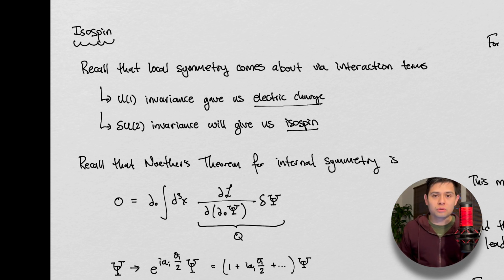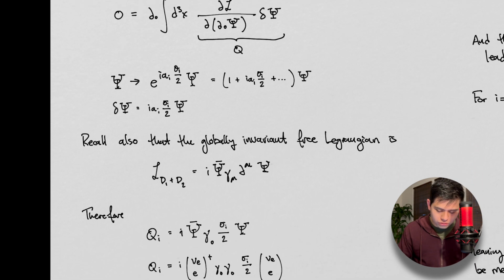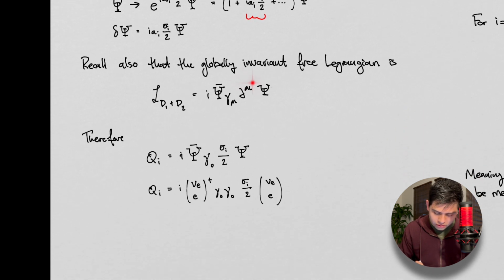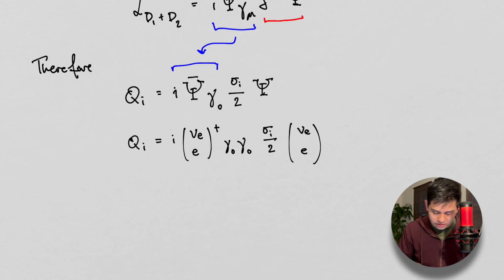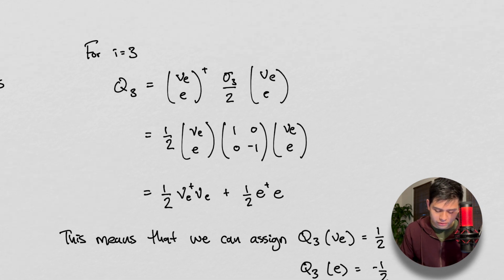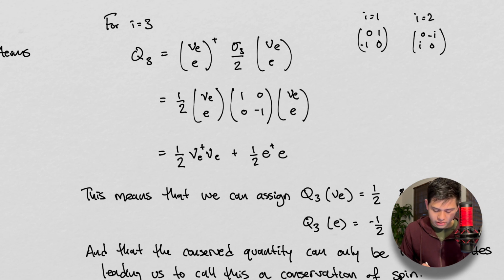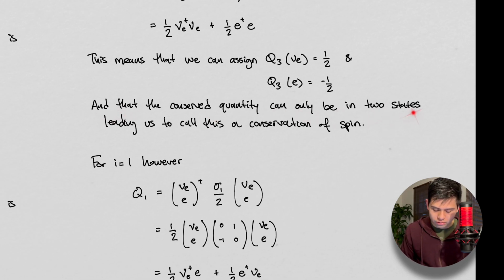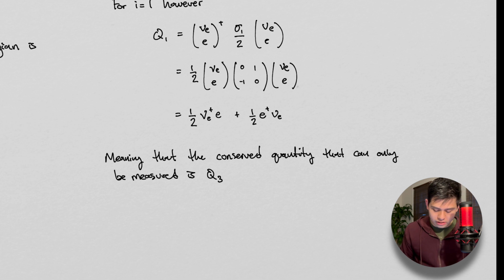Symmetric Physics | Labeling Spin States in SU(2)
In this video we cover an important concept called isospin.  This is the conserved quantity that is preserved for the SU(2) transformations of the Legrangian.  These are the things that we can measure, and we will find that they come from any one of the generators that is diagonalized.